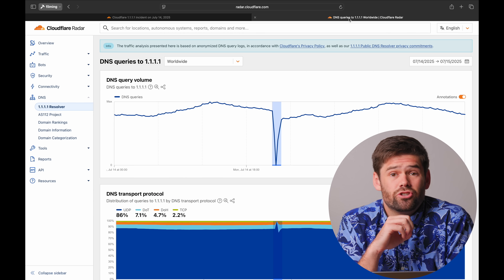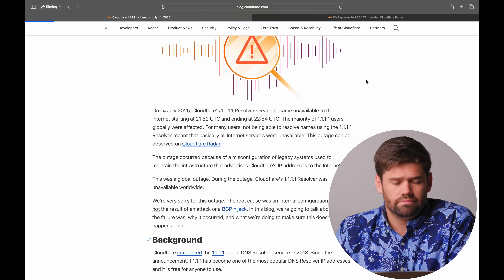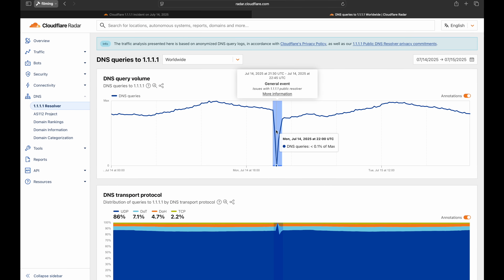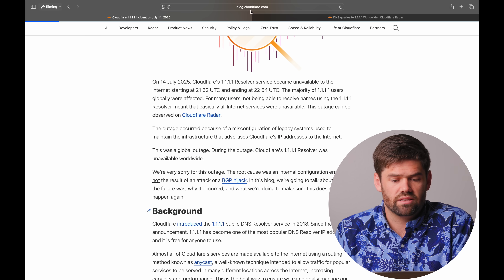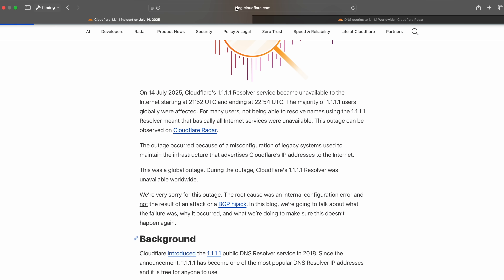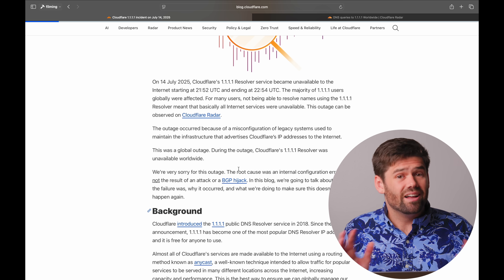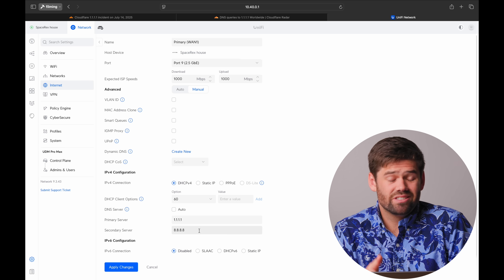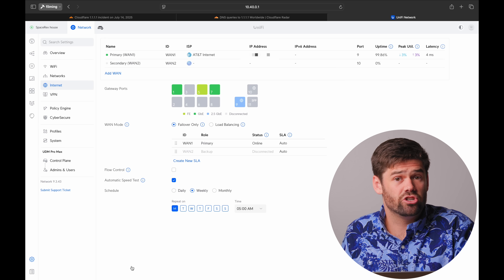How Cloudflare took out the internet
TOC:
00:00 Introduction
01:34 What happened during the outage
02:29 Background: how DNS works
05:18 Why use Cloudflare
07:18 How to protect yourself from outages
09:15 Adding second DNS sever on unifi
11:26 Conclusion